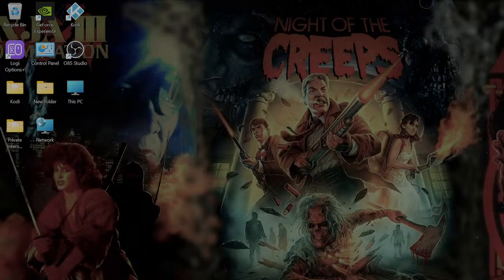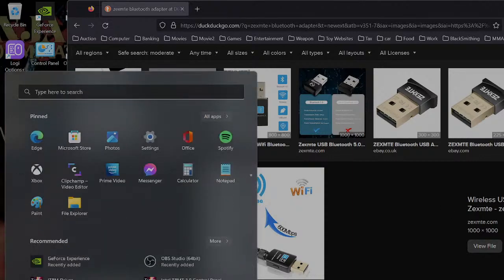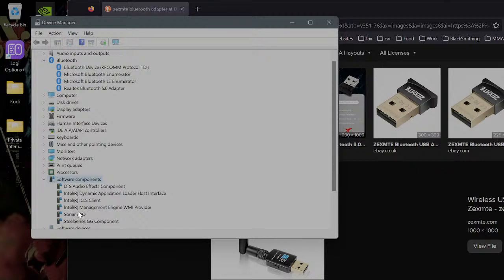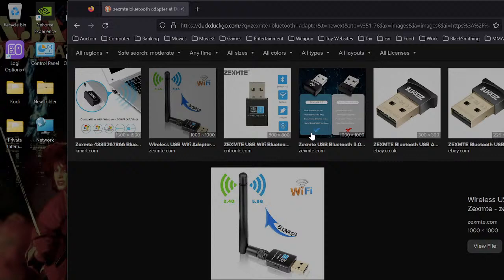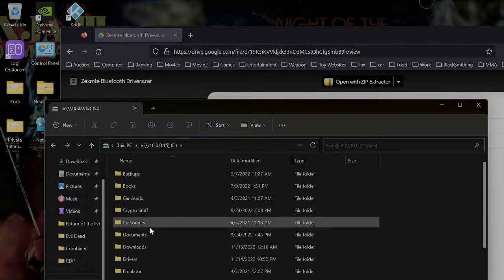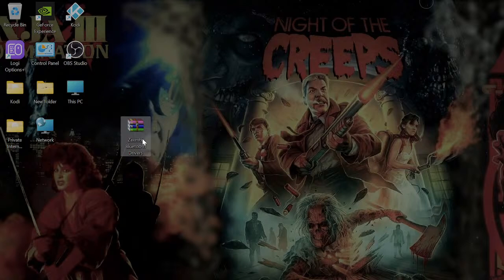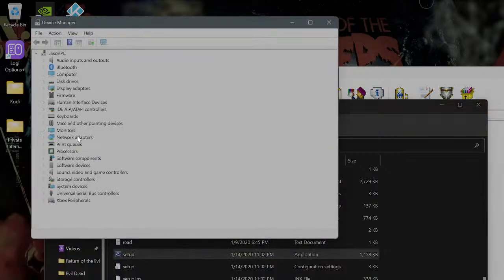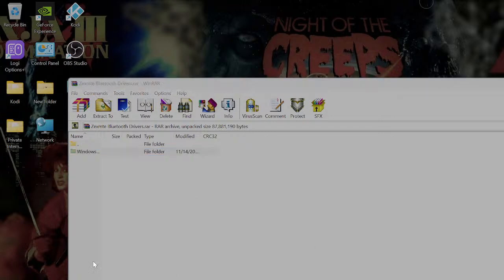Zexmte Bluetooth Adapter Drivers, Real Fix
How to Fix Realtek, Zexmte Bluetooth adapter driver issue.

Install, then restart, and you're good to go.